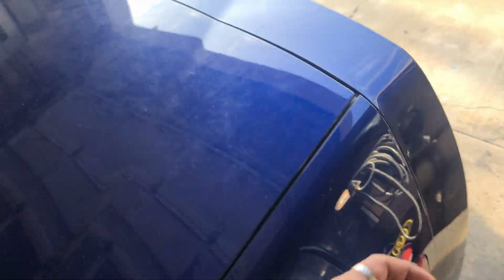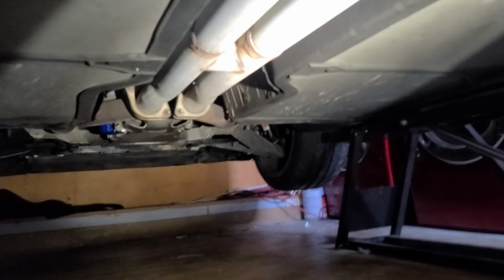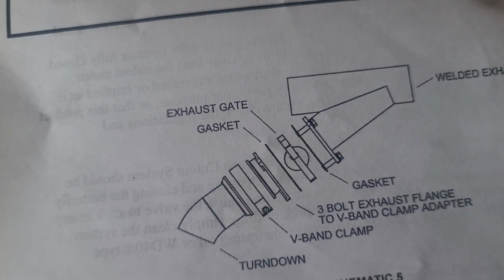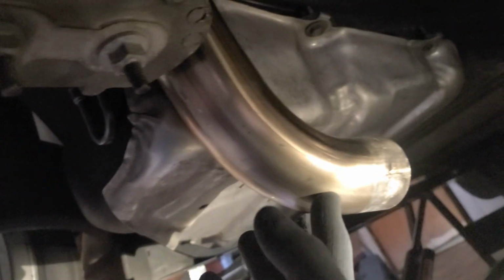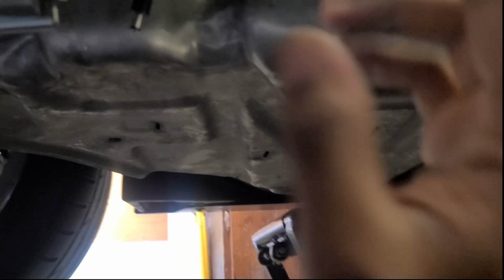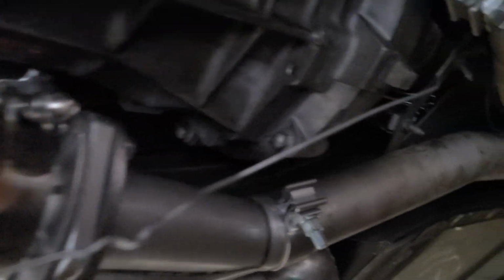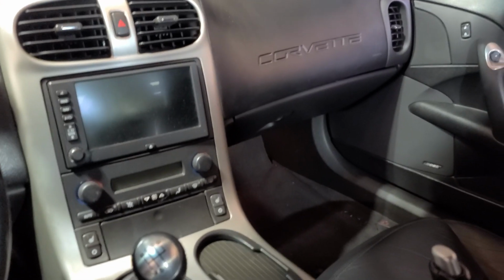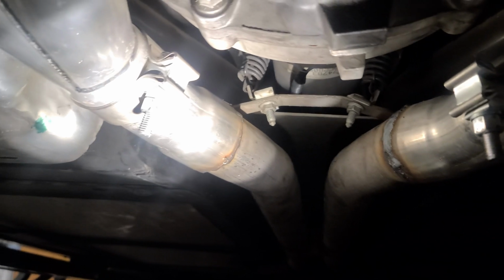How to install Exhaust cut outs on C6 or C5 corvette